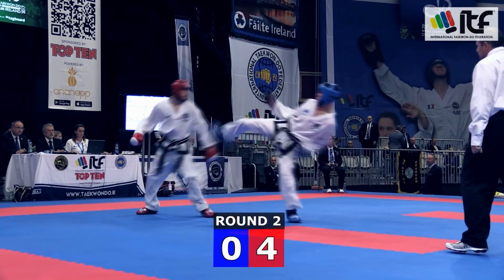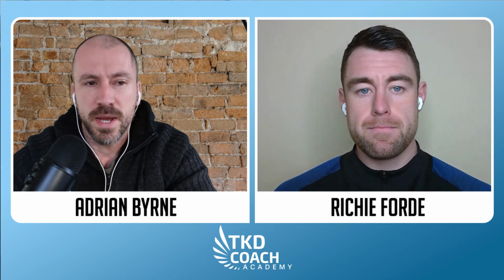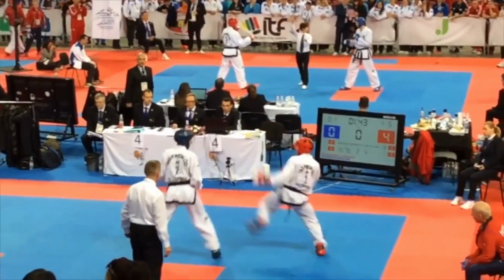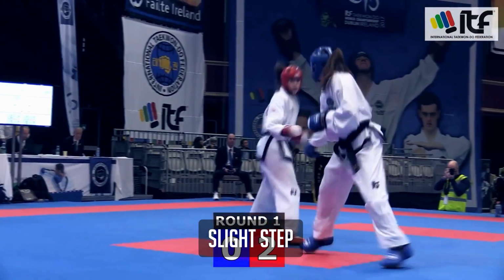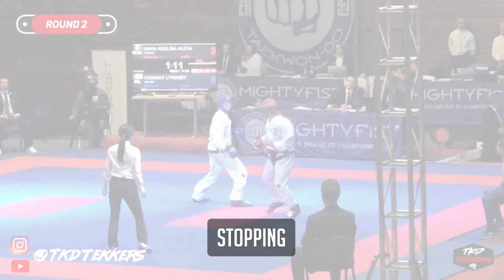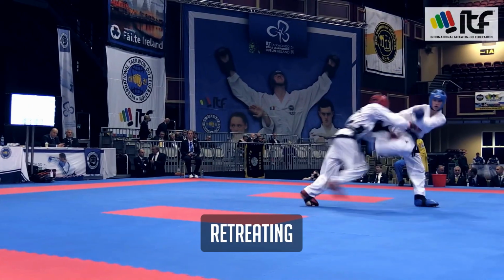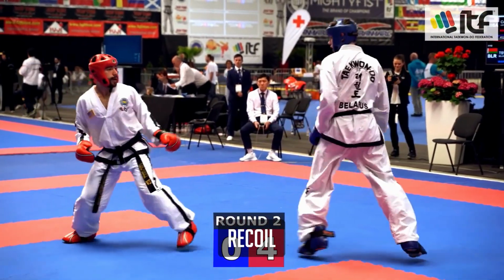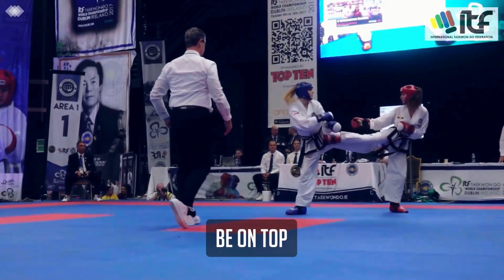5 Ways & Tricks Taekwon-Do Champions Use Side Kick in Sparring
In this episode of FightChatFriday we take a look at the 5 ways you can use a side kick in ITF TKD Sparring. We then take a look at some of the tricks and secrets some of the best kickers use to land their side kicks.

The side kick is one of the most popular and effective techniques in Taekwondo Sparring. We take a look at how it can be used attacking and defending. The different steps & set ups fighters use to land this shot and tricks and tips to land side kick.

We will be doing a live Youtube training session on side kick open to all on Tuesday 12th Jan at 7.15pm GMT, so get in your questions or challenges you have on Side Kick so we can tackle them in the live training session for you.

Question of week: How much time should you spend training with, lower, same & higher level sparring partners?

Chapters:
0:00 - Intro
3:02 - Live Free Training Session On Side Kick
4:36 - Question Of The Week Preview
5:06 - Overview Of Today's Topics
5:52 - Type 1 - Foot To Foot
9:50 - Type 2.0 - Lift & Carry
12:23 - Type 2.1 - Carry With Recoil
14:05 - Type 2.2 - The "Floater"
16:00 - Type 3 - Direct Stabbing Motion
24:47 - Type 4 - Stepping
31:30 - Type 5.0 - Defensive "Stop Side Kick"
34:13 - Type 5.1 - Defensive "Retreat Side Kick"
44:10 - SKick Trick 1 - Recoil
47:14 - SKick Trick 2 - Keep Them Guessing
49:05 - SKick Trick 3 - Sneaky Exit Strategy
51:16 - SKick Trick 4 - Wait To Get On Top
53:31 - SKick Trick 5 - Time The Drop
54:40 - SKick Trick 6 - The Spingboard
58:06 - Question Of The Week

TKD Coach Academy - Helping you to reach your full TKD potential, in less time with the best methods!

On this channel, you will find all Taekwon-Do related content to help you to achieve your potential without wasting unnecessary time. We love sharing ideas on training, coaching, competition and everything else Taekwon-Do ITF related. We aim to share our experiences with you.

Less Stress, More Success!